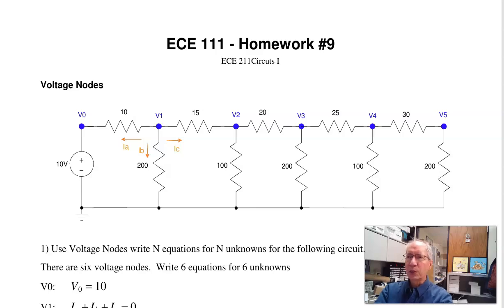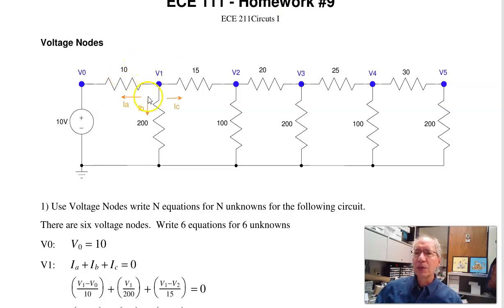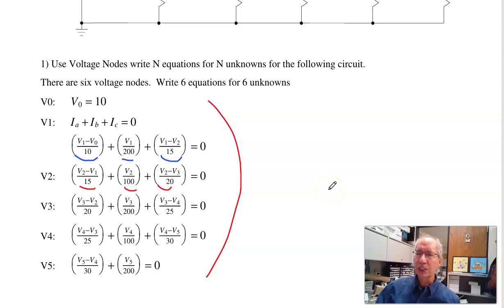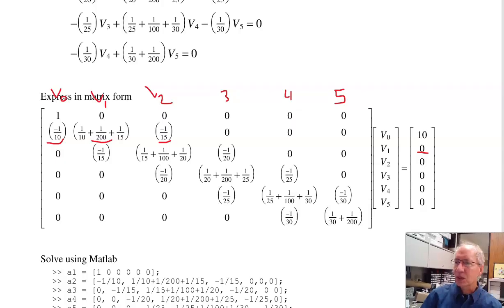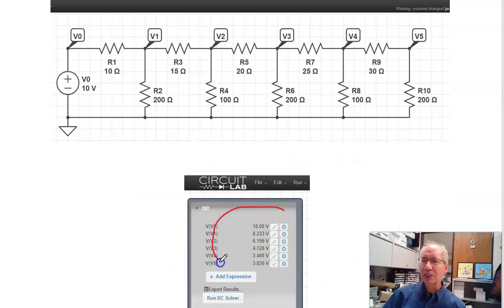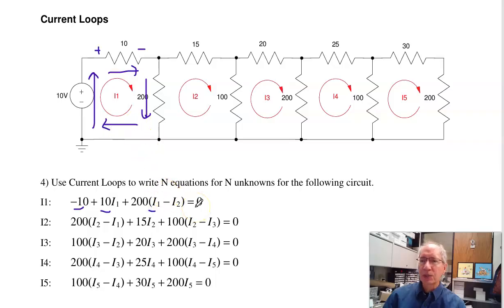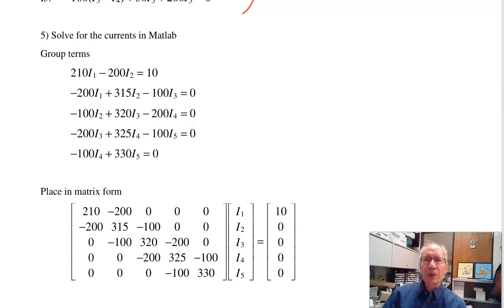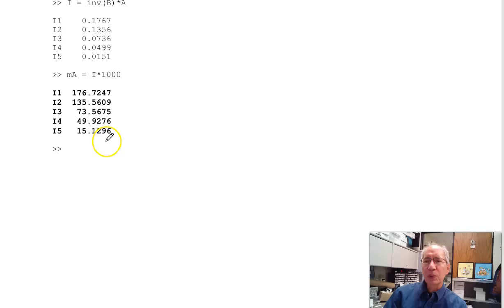ECE 111 Homework #9 (Fa25)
Solutions to homework #9 for NDSU ECE 111 Intoduction to ECE (using Matlab to solve for voltages and currents using N equations and N unknown techniques.)  Please visit Bison Academy for corresponding course syllabus, lecture notes, recorded lectures, homework sets, and solutions.